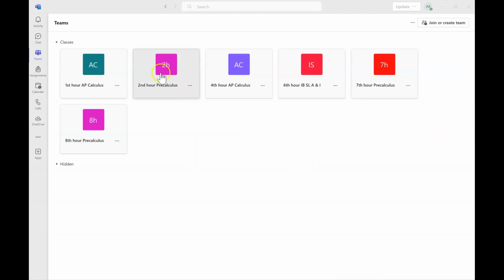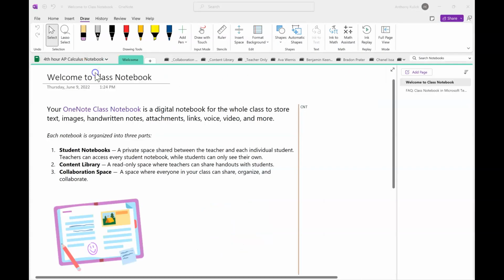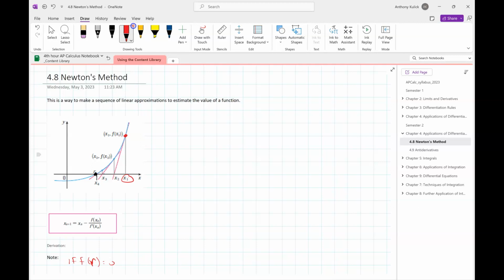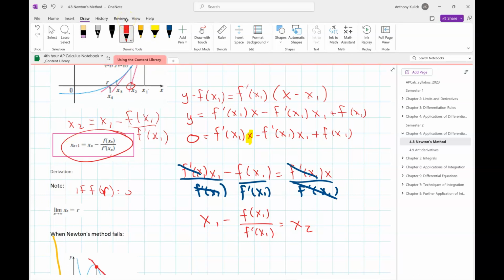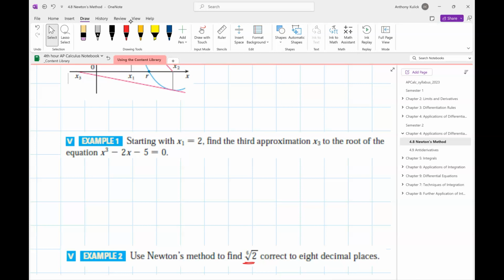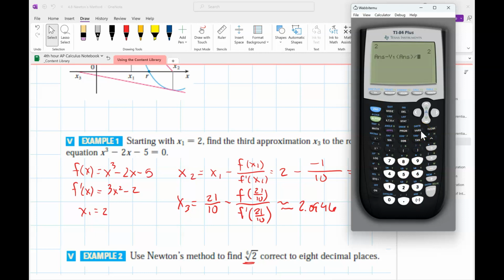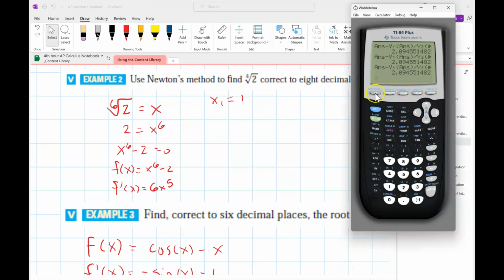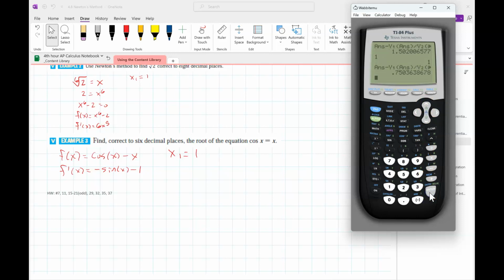1/4/24 AP calc - 4th hour